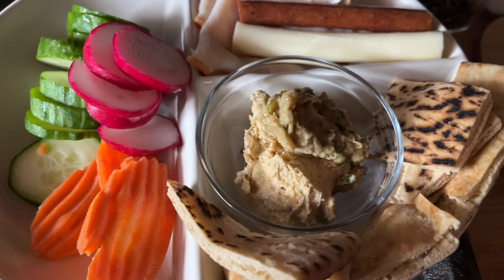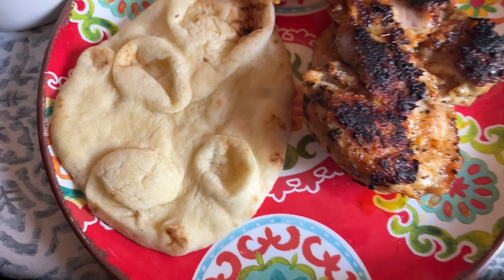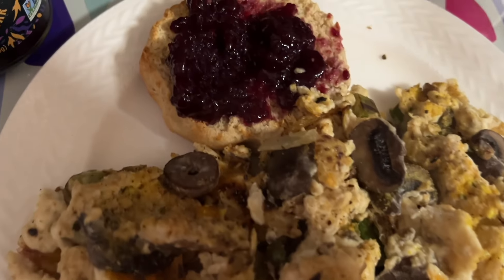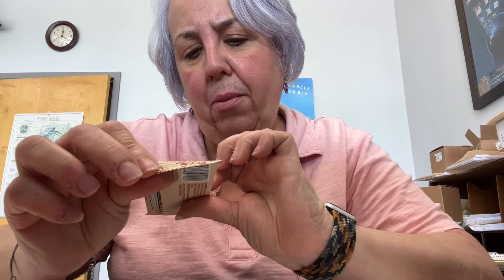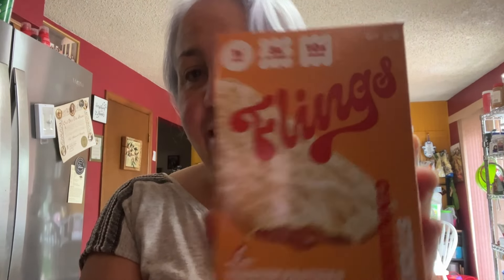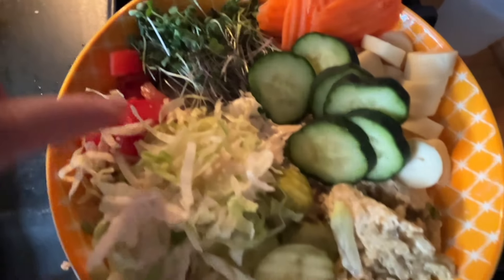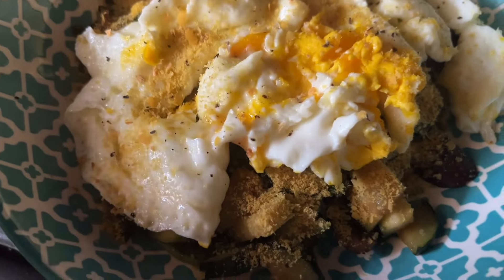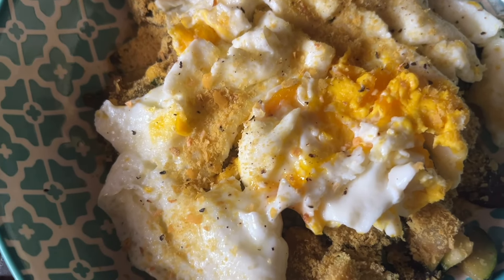What I Eat in a Day/Week with WW points /calories /Macros | Bonus No Sugar Added Jam and Syrup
older recipes from Sept 2019 to June 2021